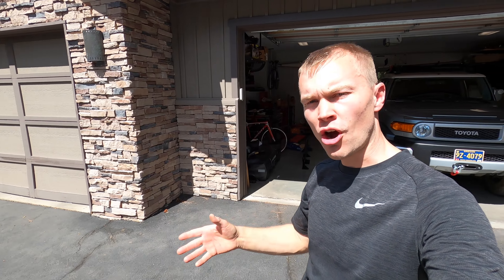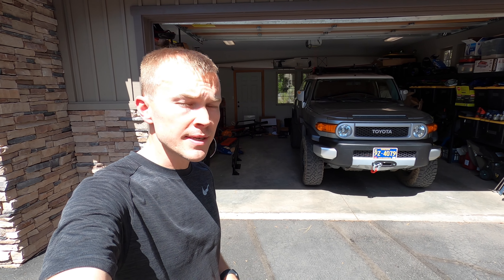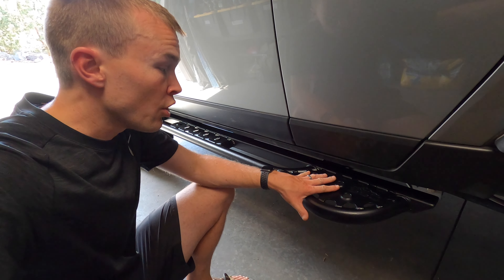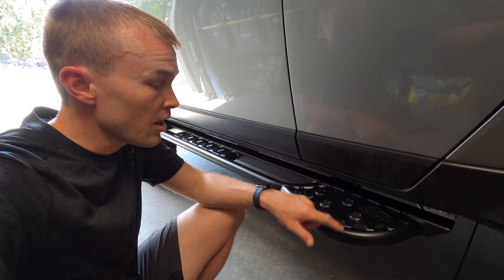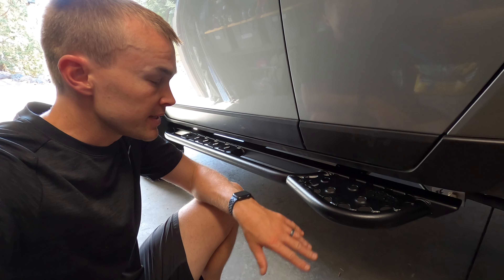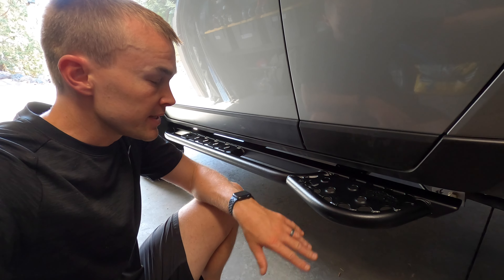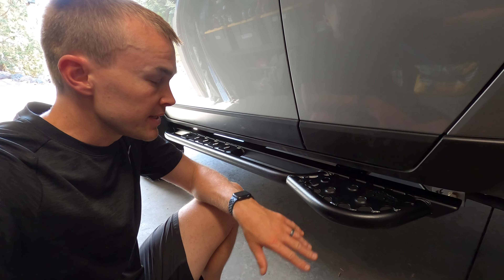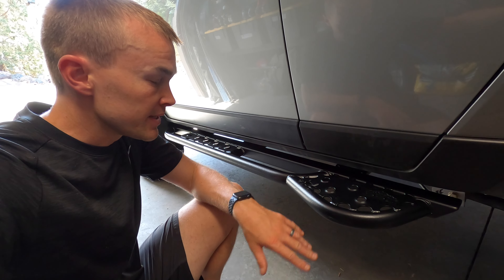FJ Cruiser Rock Slider Install - Southern Style Offroad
In this video I install a set of FJ Cruiser Rock Sliders from Southern Style Offroad.  Not only are these sliders high quality with a great look - they are also bolt on to factory pre-drilled holes so installation is as easy as installing 8 bolts!